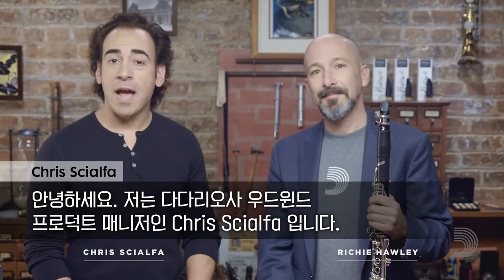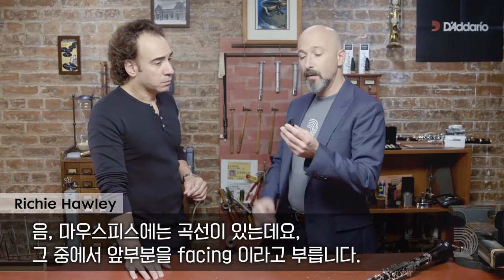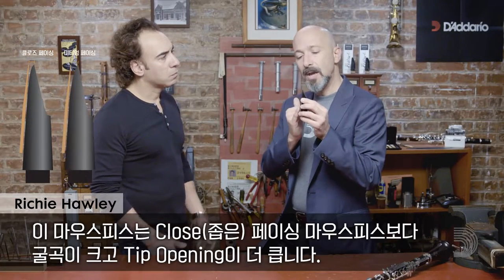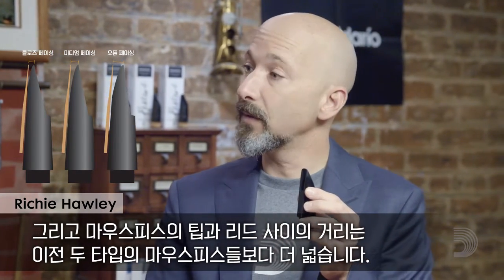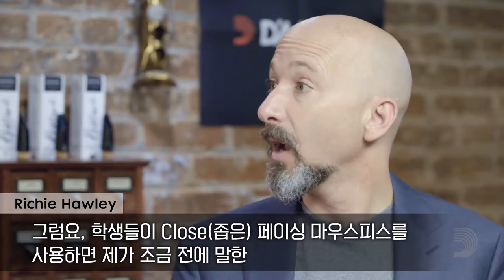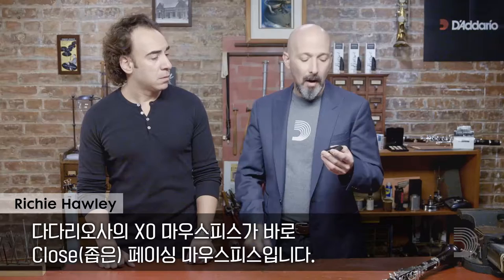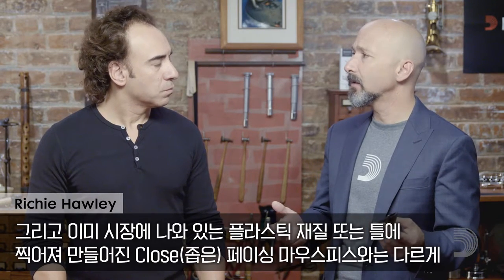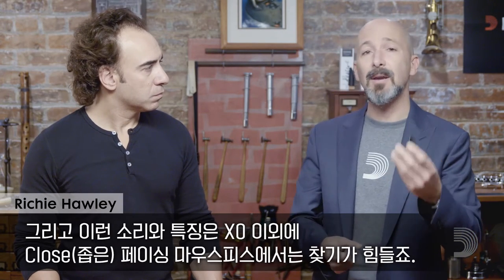Chapter_08. Benefits of Closed Faced Clarinet Mouthpieces (좁은 페이싱 마우스피스의 장점)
크게 세종류로 나눠지는 다다리오 클라리넷 마우스피스 각각의 특징을 알아보는 시간입니다. 클라리넷 수석 연주자이자 클라리넷 전공교수인 리치홀리의 상세한 설명을 들어보세요.